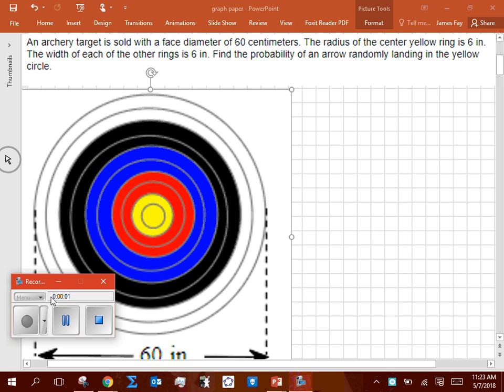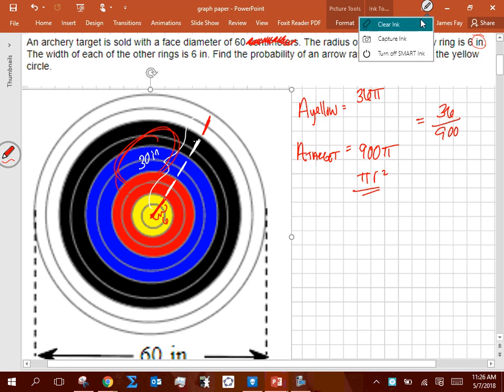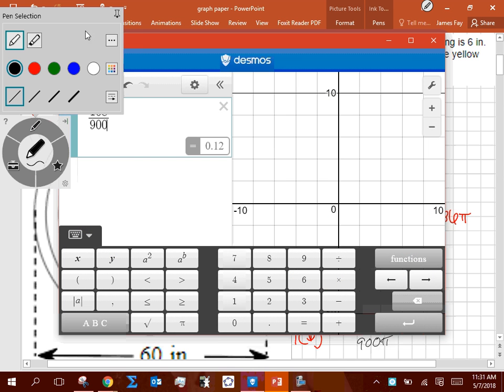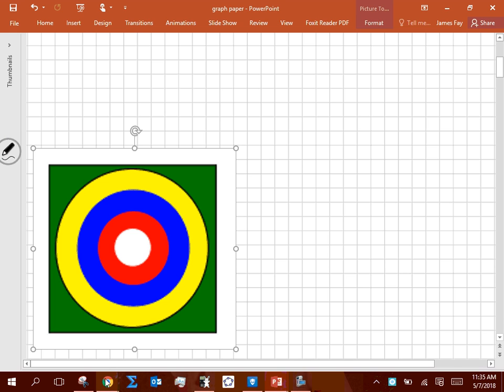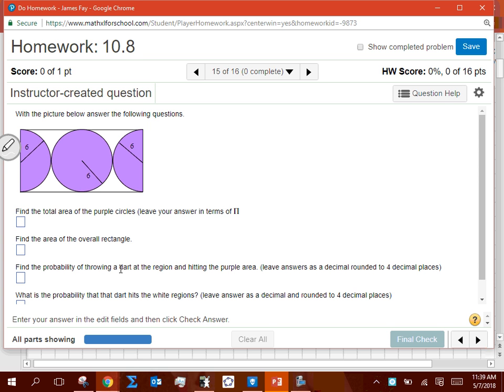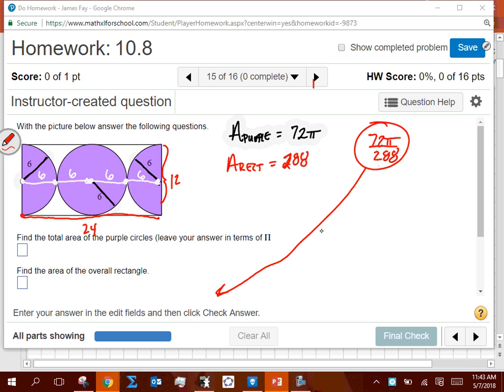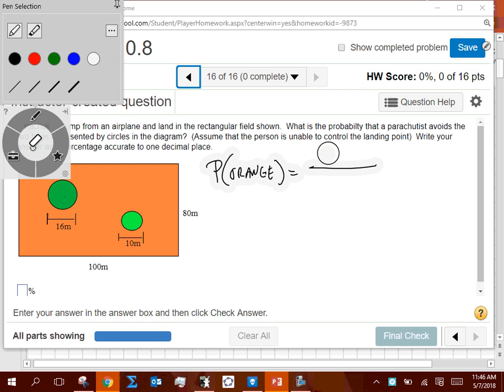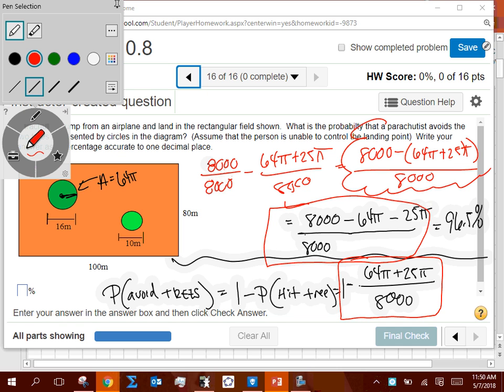10 8 hwk4th